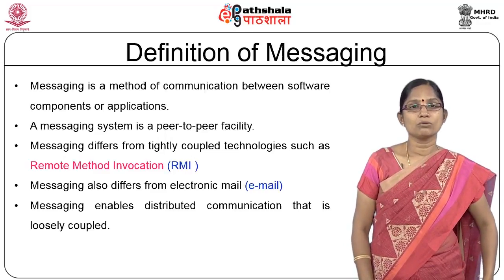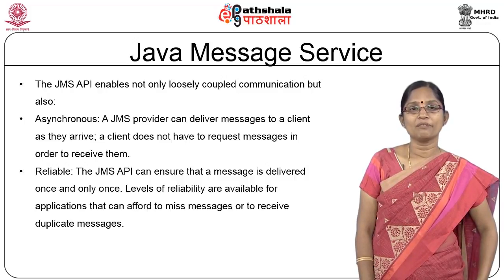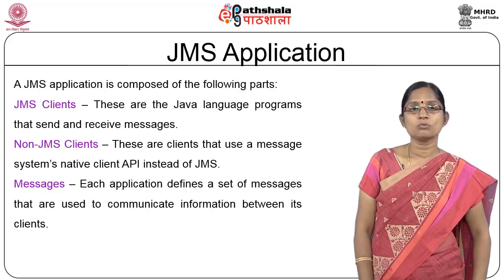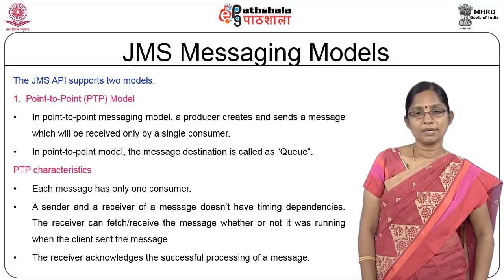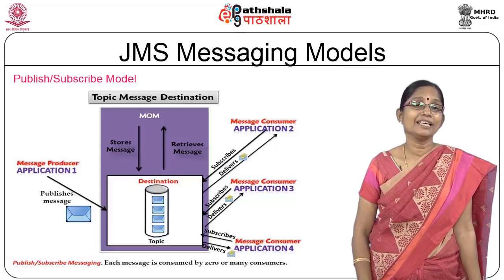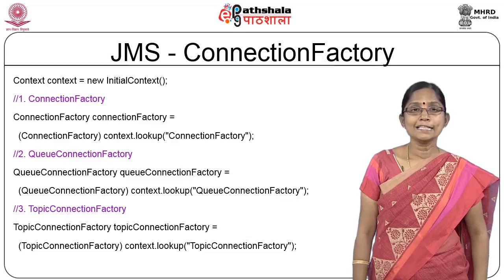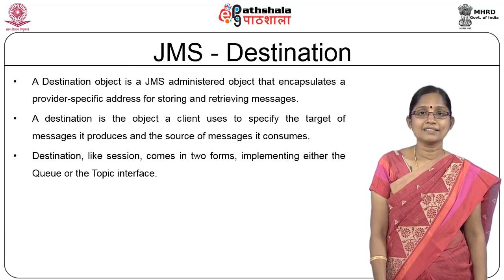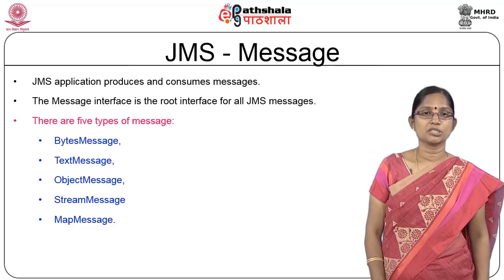JMS- I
Subject:Computer Science